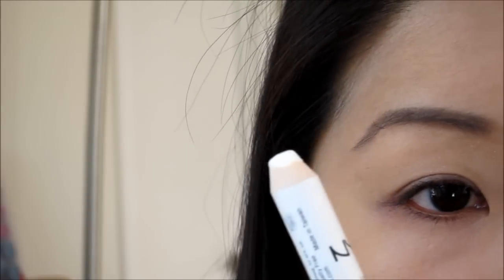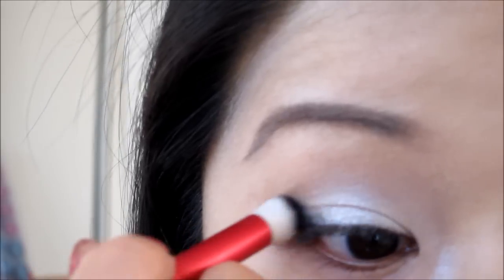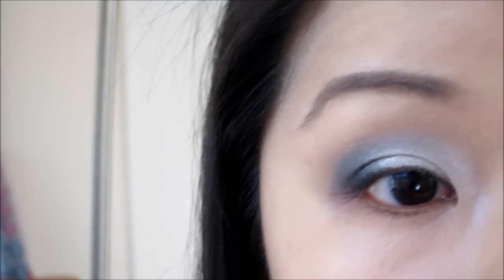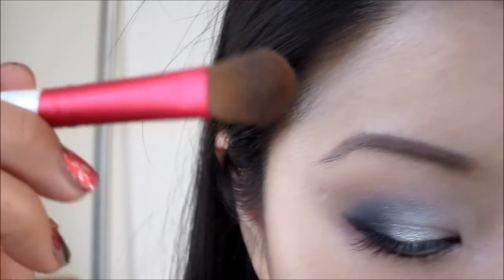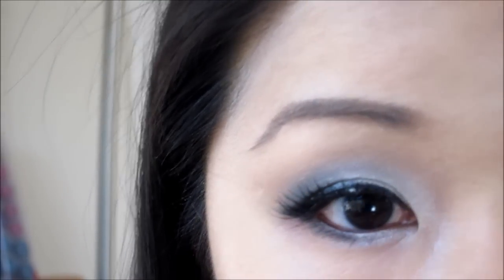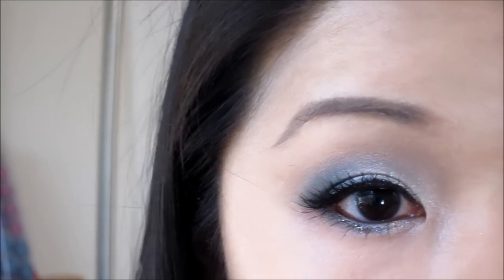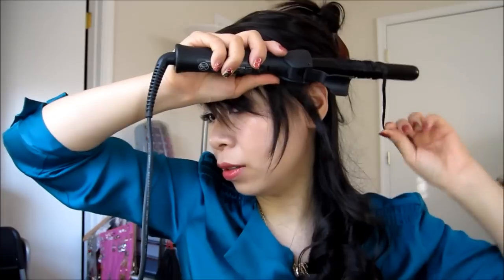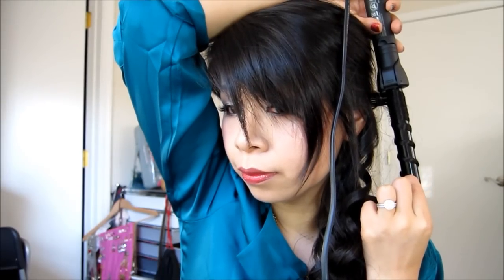Urban Decay's Naked Silver Bells Makeup & Gorgeous Curls Tutorial